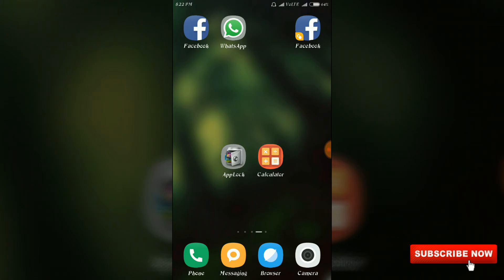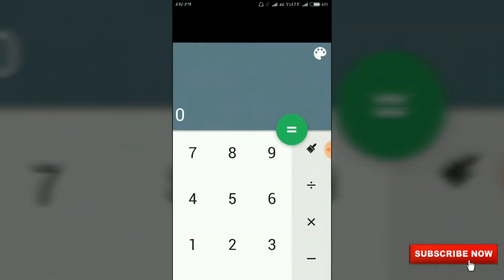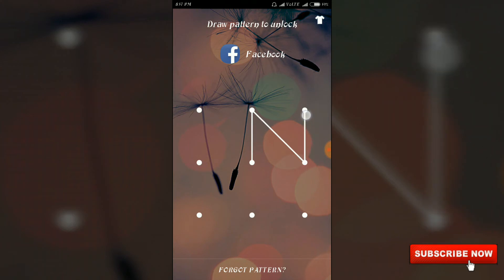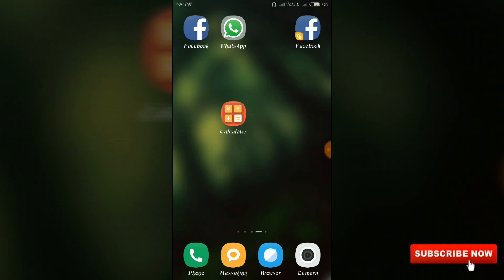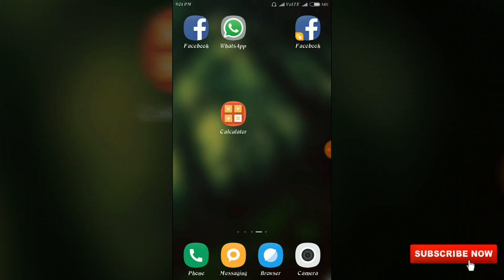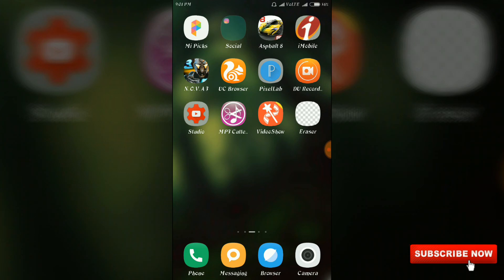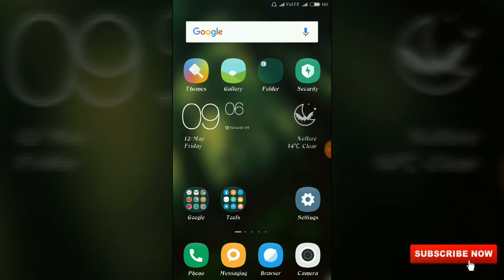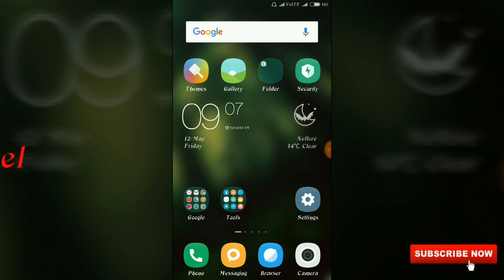How To Hide Photos Files & Videos With calculator,Best App lock For Android phone in Telugu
Best App locker for your Android mobile, photos and videos hider,తెలుగు లో

                                ☺         Thankyou.        👍